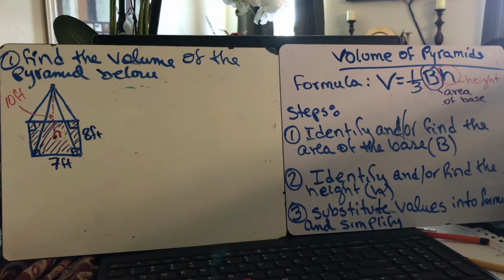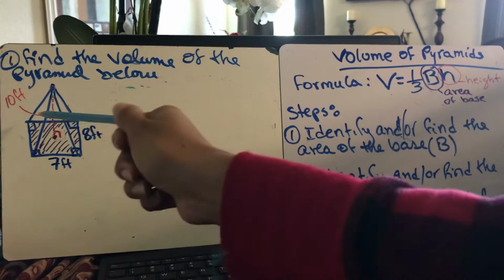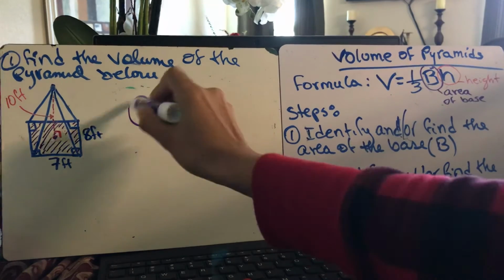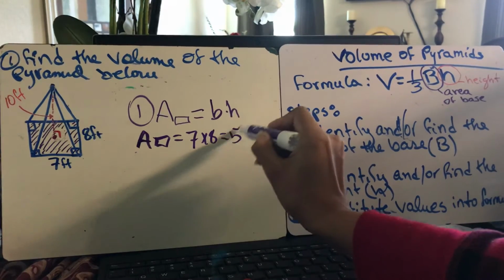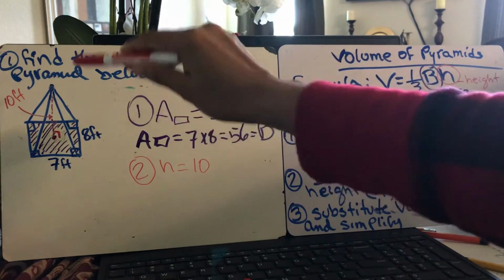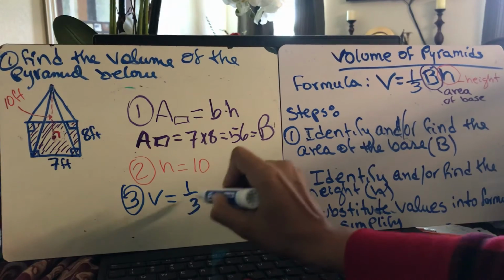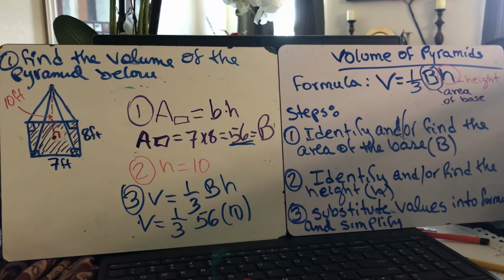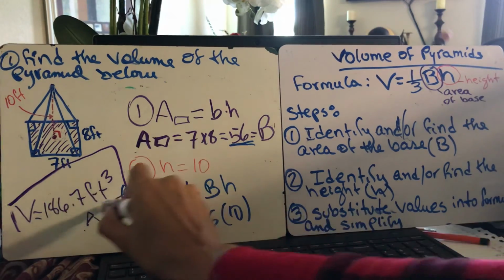Volume of Pyramid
Finding the volume of a pyramid